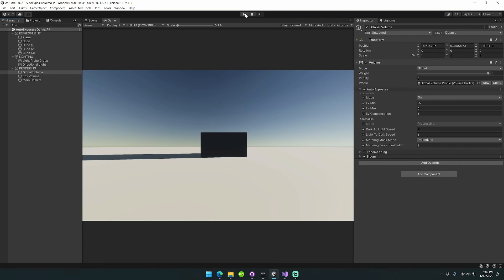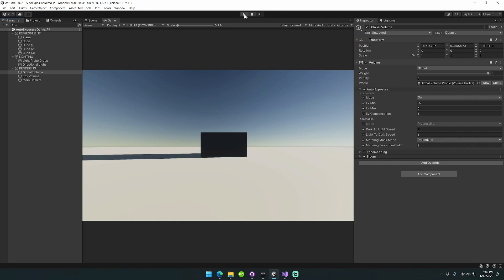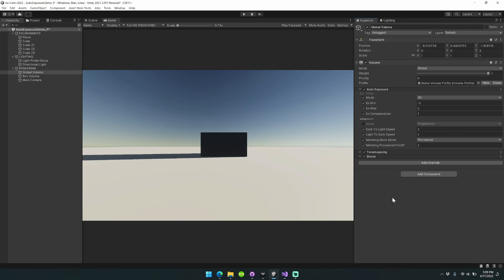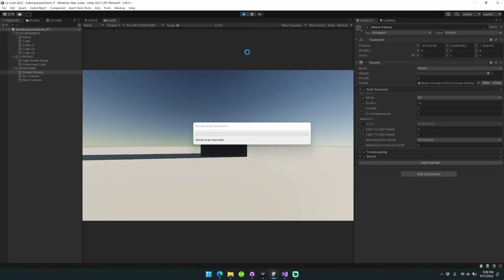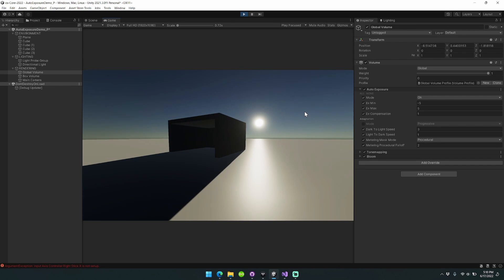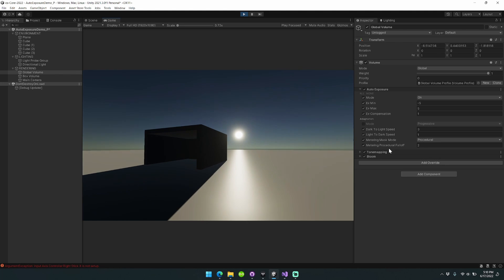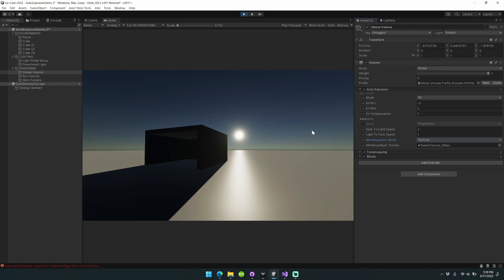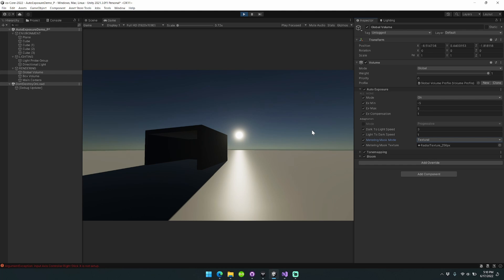Auto Exposure: Unity Asset | Release 1.2 - Metering Masks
Auto Exposure is an automatic exposure system for Unity URP. This asset will automatically brighten or darken your scene view in order to recreate the function of eye adaptation, which adjusts to both very dark and very bright areas.